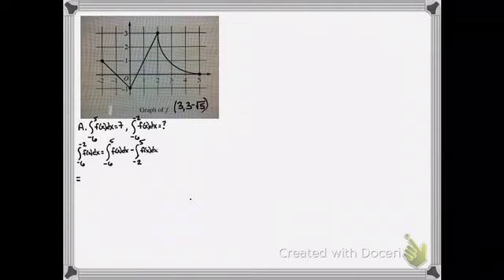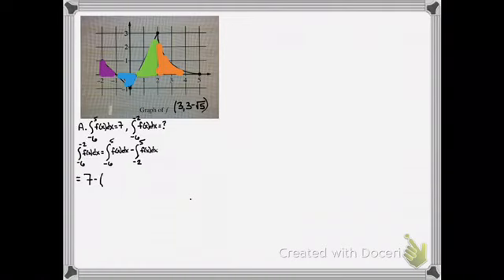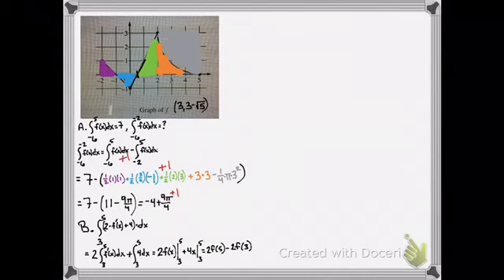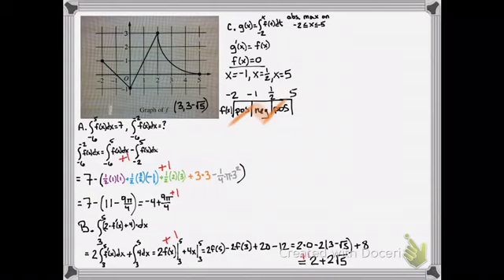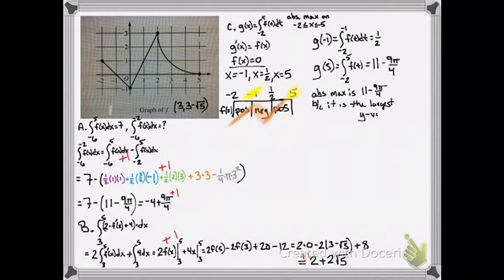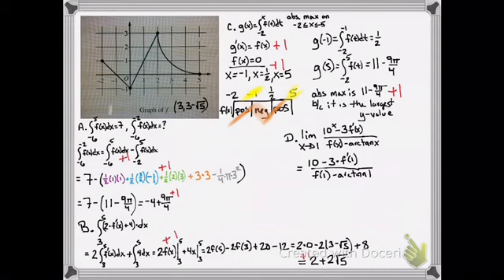Calculus Video 3 2019 Question 3